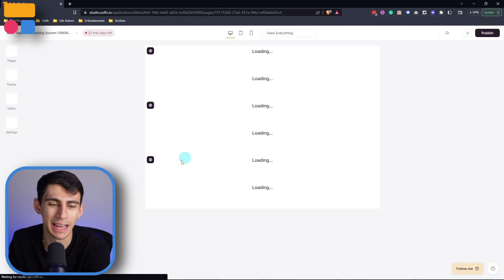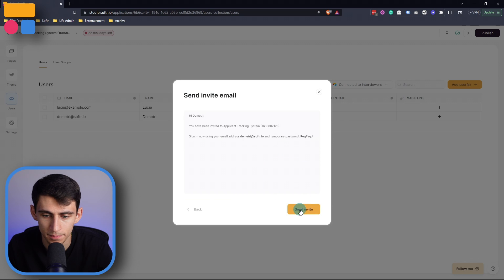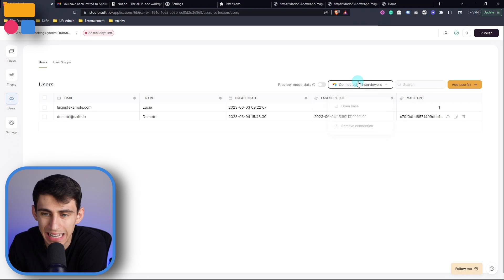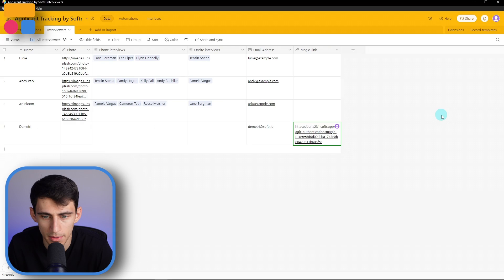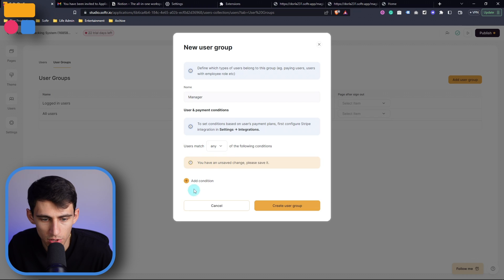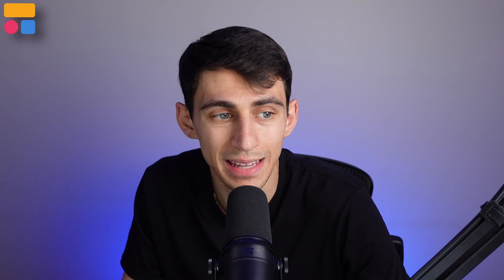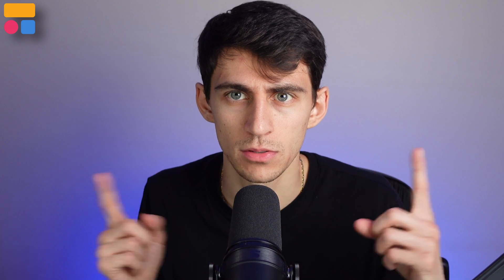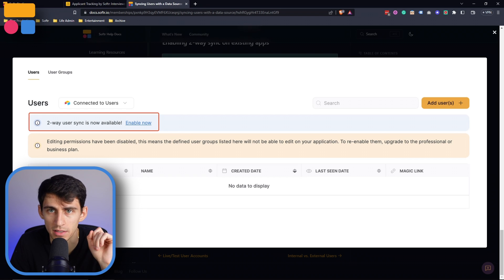Users Tab & 2 Way User Sync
In this comprehensive tutorial, our expert Demetri will walk you through the functionalities of Softr's user tab.

This tutorial is designed for anyone who wants to add new users manually in Softr, generate temporary passwords, and create magic links for user authentication. Learn the tricks and techniques to easily manage your users in a Softr application.

0:00 Introduction and Overview of Softer's User Tab
0:16 How to Add New Users Manually in Softer
0:52 Generating Temporary Passwords and Magic Links for User Authentication
2:08 Explanation of Magic Links and How to Generate and Use Them
3:03 Connecting Softer App with Airtable: Importing and Mapping Data